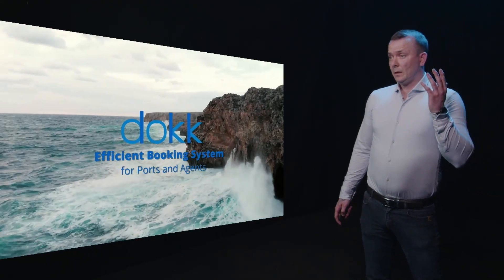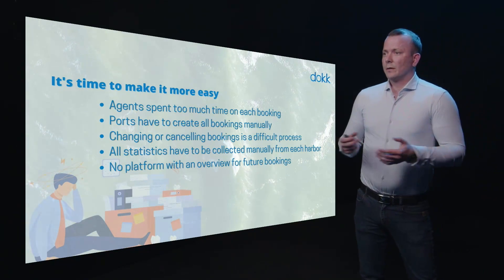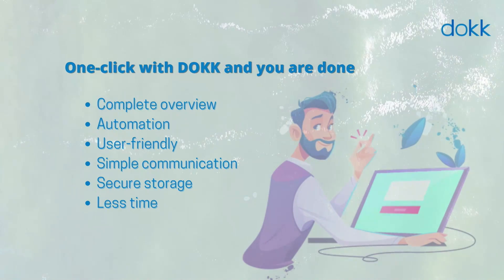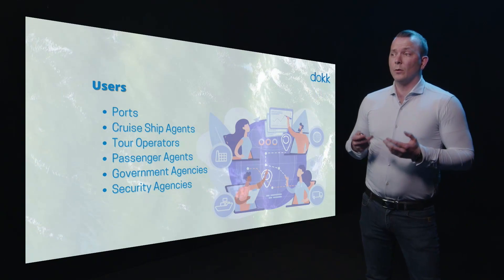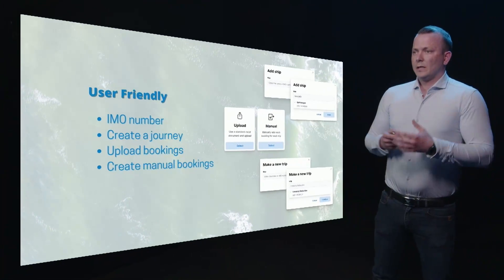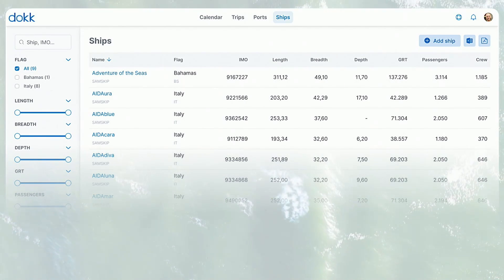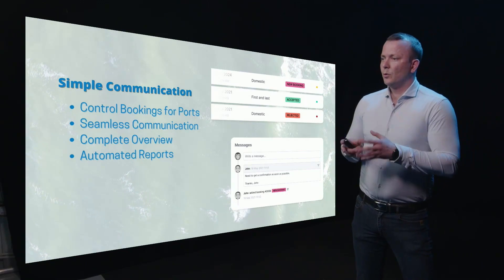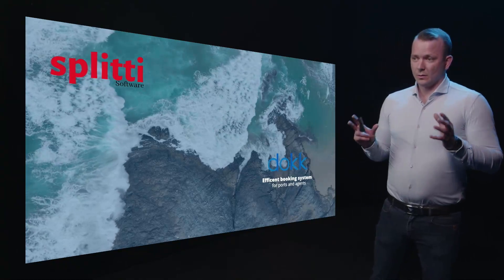ITT 2021: Stura Þórhallsson - Dokk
Micro presentation -  Logistic data usage in the shipping industry - Sturla Þórhallsson, Dokk